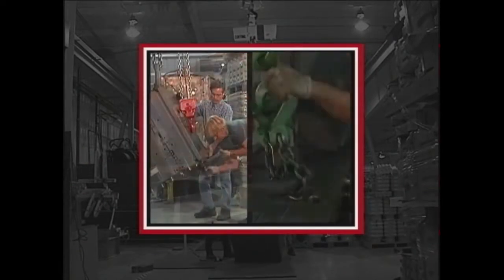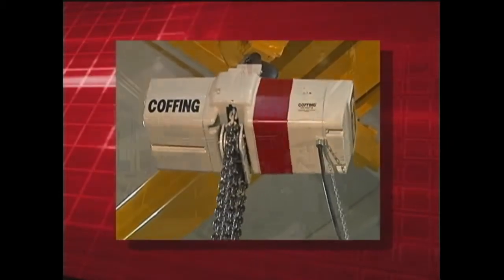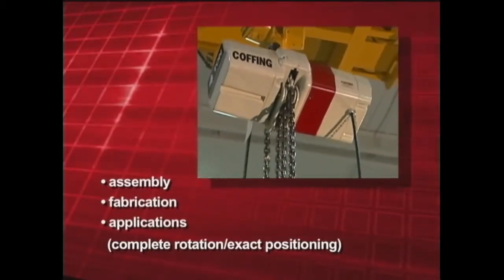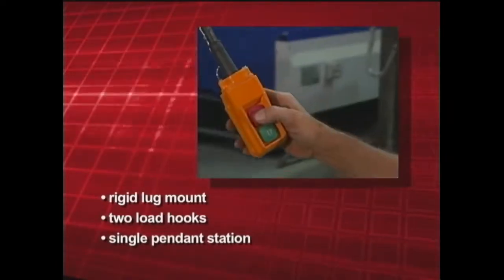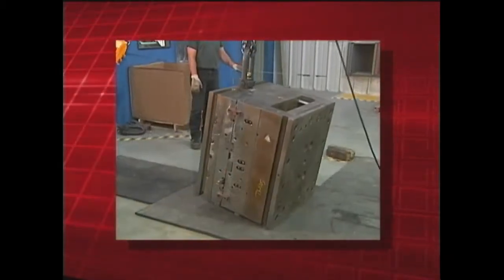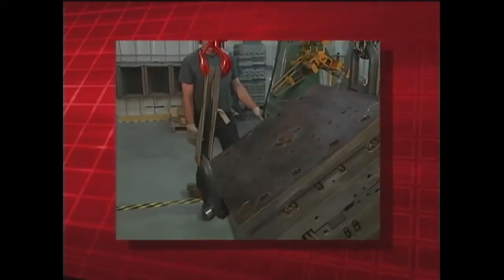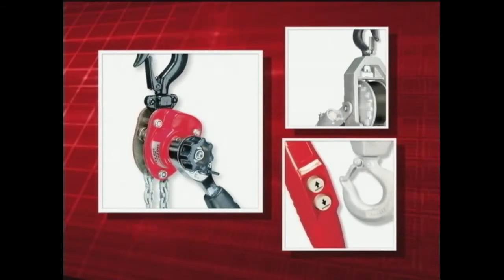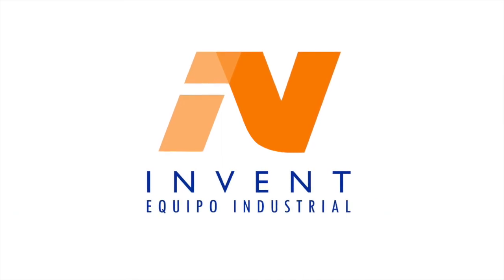Polipastos Eléctricos, Neumáticos y manuales 4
Los  polipastos  son  ideales  para  el  izaje  y  el  traslado  de  cargas  desde  100  Kg  hasta  80,000  Kg,  y  se  surten  completamente  listos  para  montarse,  conectarse  y  comenzar  a  utilizarse.

Ofrecemos:
- Polipastos  Eléctricos  de  Cadena
- Polipastos  Eléctricos  de  Cable
- Polipastos  Neumáticos
- Polipastos  Manuales

El polipasto eléctrico  puede  surtirse  con  cadena  de  eslabones  o  con  cable  de  acero,  y  se  ofrecen  tanto  para  ser  montados  en  una  posición  fija,  en  un  carro  de  traslación  horizontal,  en  un  monorriel  o  en  una  grúa  puente.

Ofrecemos  los  polipastos  para  cumplir  tanto  en  operaciones  poco  frecuentes  como  lo  son  las  labores  de  mantenimiento,  en  operaciones  continuas  y  muy  frecuentes,  así  como  también  en  una  línea  de  producción.

Contamos  con  polipastos  de  marcas  de  reconocido  prestigio  internacional  tales  como:    CM,  Yale,  Coffing,  R&M  y    Harrington.

Ofrecemos  también  equipos  complementarios  tales  como:  monorrieles,  grúas  puente,  sistemas  de  electrificación,  controles  remotos  inalámbricos  y  aditamentos  bajo  gancho.

Ventajas  de  los  Polipastos:
El polipasto  cuenta  con  las  siguientes  ventajas:  aumenta  la  seguridad,  la  confiabilidad  y  garantiza  la  productividad  en  el  área  de  trabajo.  Ahorra  grandes  espacios  para  evitarse  el  uso  de  pasillos  para  el  paso  de  montacargas.

Para más información: